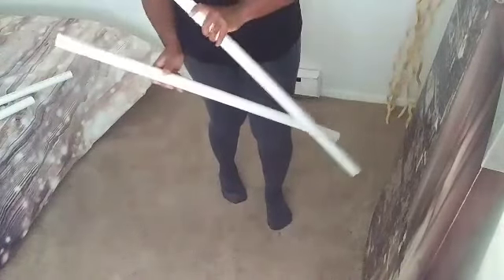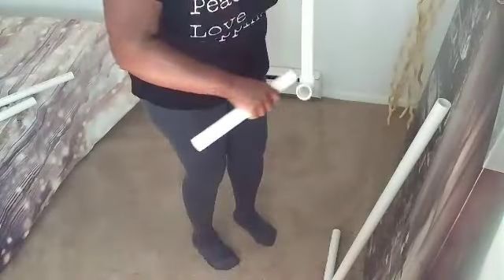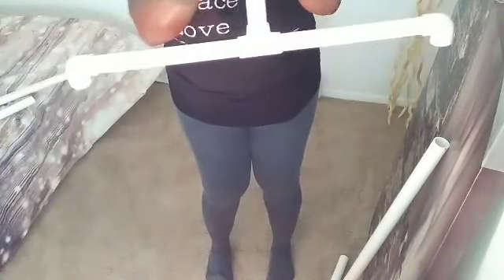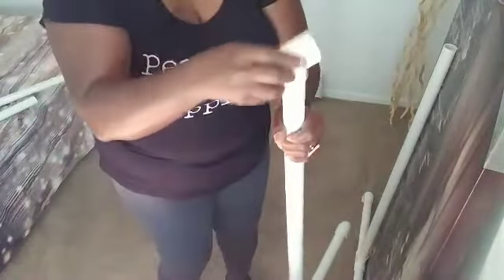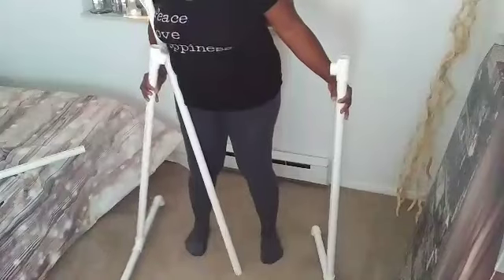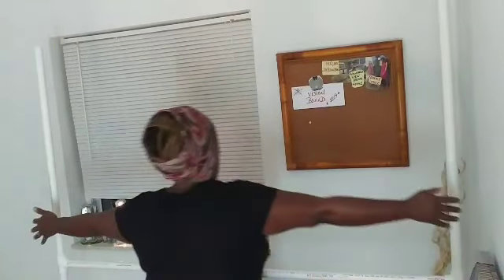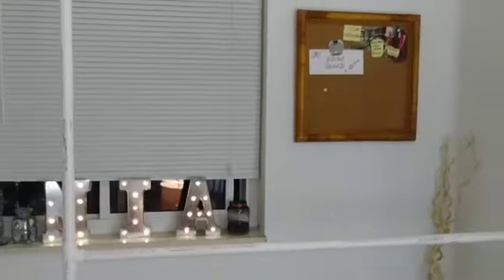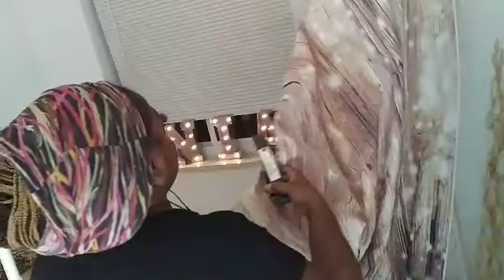HOW TO EASILY MAKE YOUR OWN STURDY BACKDROP FRAME | DIY WITH PVC PIPES!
FIRST, I'm sorry for referring to this project as a "stand" when it's a FRAME. Inspired by fellow YouTuber, DayanaGladiz! Thanks girl!! diy ANYway. 😉 Have an event coming up and you either can't find or afford a good frame for your backdrop? Or maybe you're a new YouTube Creator and don't have extra money for a backdrop stand. Well, whatever the case you're in the right place! In this video I show you how super easy it is to create your own backdrop frame using PVC pipes, and in no time at all! All materials used are listed below and can be found at Home Depot. The piping was cut to the specifications listed below and are each 1 inch in diameter. Special shout out to "Johnny P.", the Home Depot employee who helped me with the pipe cutting and measurements!

*MATERIALS USED:

TWO 5 ft. PVC pipes
FOUR 3 ft. PVC pipes
FOUR 1 ft. PVC pipes
SIX elbows
FOUR tee's
FIX ALL brand or other super glue/adhesive Optional)

*FEATURED BACKDROP:
SJOLOON 8x8ft Vinyl Photography Background Wood Floor Wall Scene Backdrop Photo Studio Props